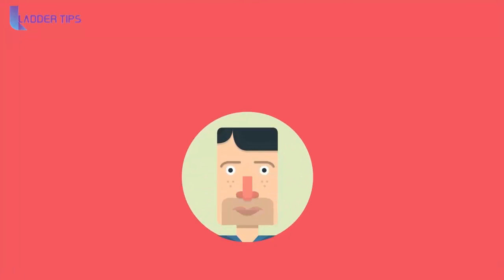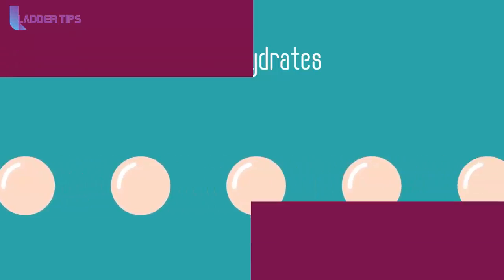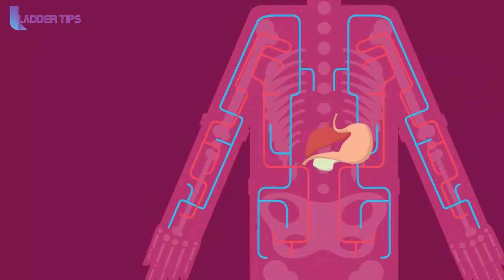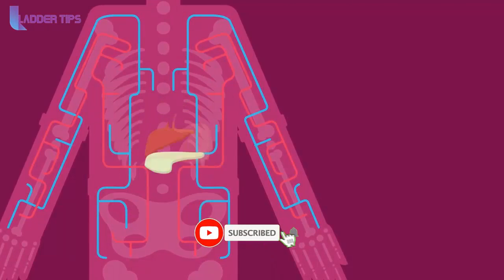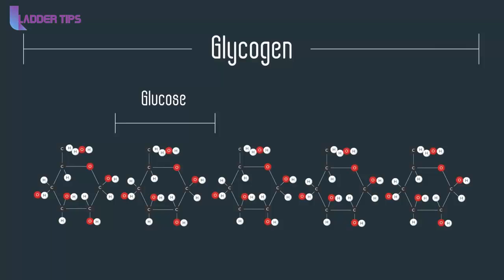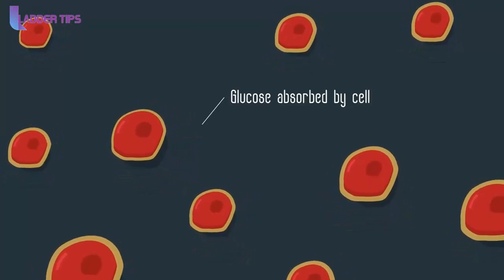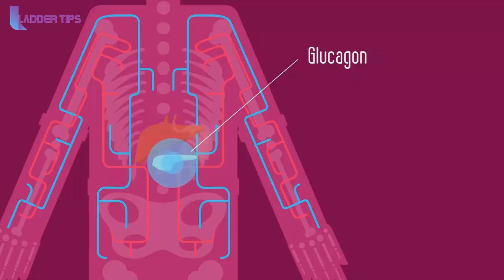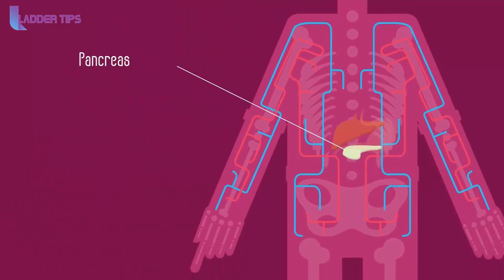Insulin and Glucagon | Physiology | Biology | Ladder Tips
Learn Biology by Suraiya Akter
Assistant Teacher - BSISC

      by
LADDER TIPS